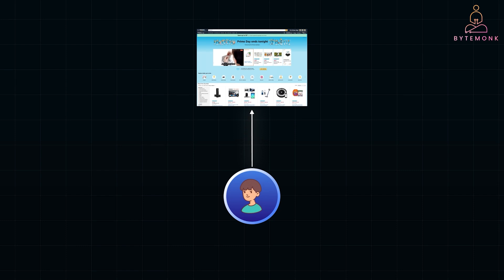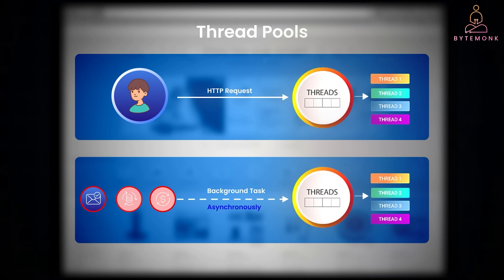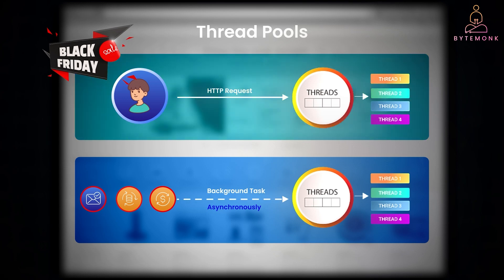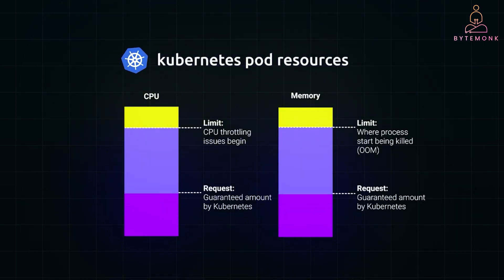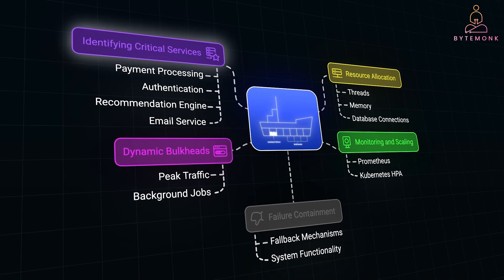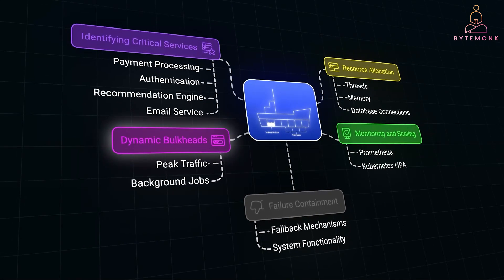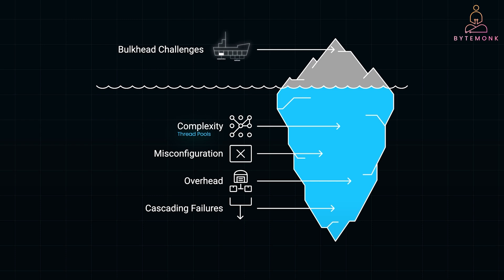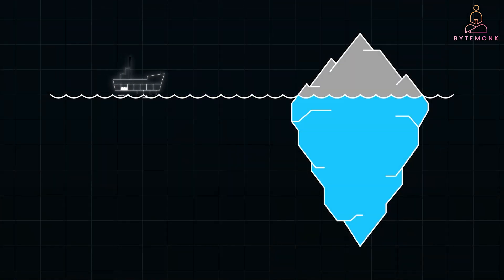Bulkhead Pattern Explained: Resilience in Microservices Architecture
In this video, we explore the Bulkhead Pattern, a key strategy for protecting your microservices from cascading failures. Learn how to isolate critical services from non-essential tasks, ensuring smooth operation even under heavy load, like during flash sales or high-traffic events. We'll break down thread pools, resource isolation, and discuss how tools like Kubernetes help enforce bulkheads for better system resilience. By the end, you'll know how to implement this pattern to prevent failures in your microservices architecture.

Timestamps:
0:00 – Introduction: The Bulkhead Pattern for Resilience in Microservices
0:38 – Real-World Scenario: Bulkhead Pattern in E-Commerce Platforms
1:00 – How to Implement Bulkheads with Thread Pools
2:43 – Database, CPU, Memory Isolation
3:20 –Service Level Bulkheads
4:20 – Design Considerations for Implementing the Bulkhead Pattern
5:20 – Challenges with Bulkhead Configuration and Overhead